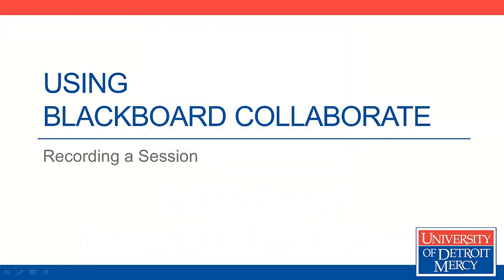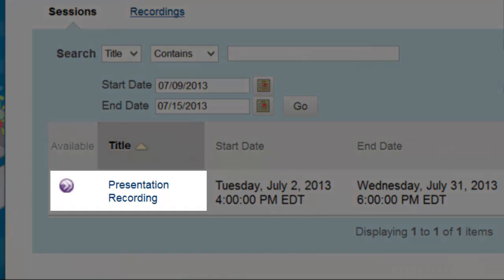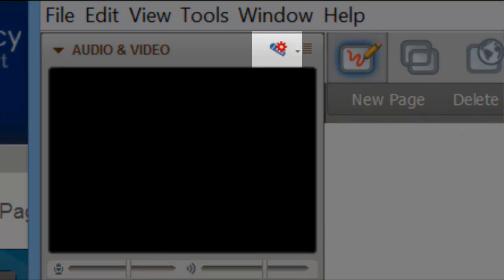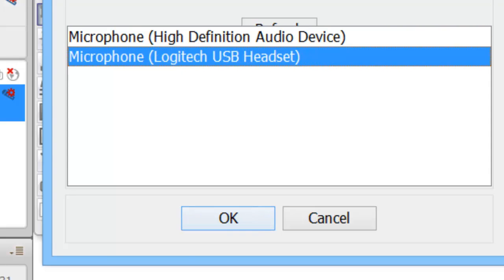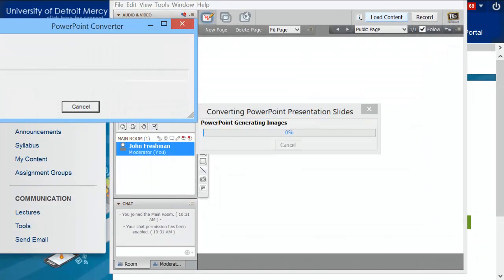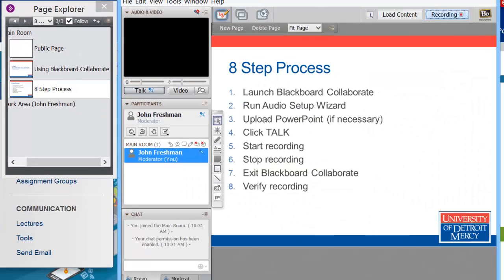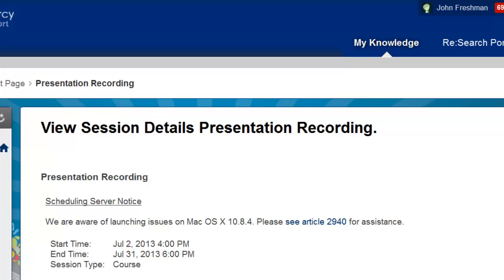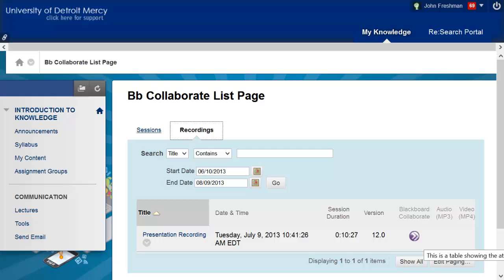How-to: Record a presentation in Blackboard Collaborate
Need to record a Blackboard Collaborate session as part of a student project? This video covers all the steps involved in recording a session, from launching Blackboard Collaborate to selecting a microphone to uploading your PowerPoint file to the recording process itself.